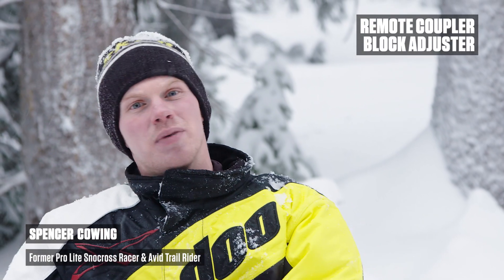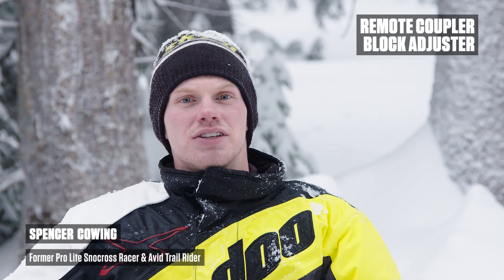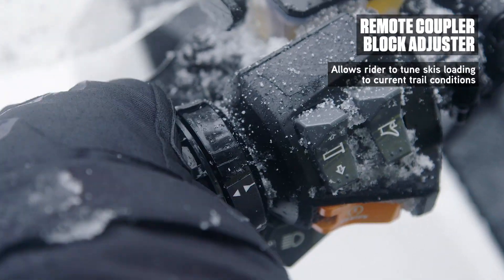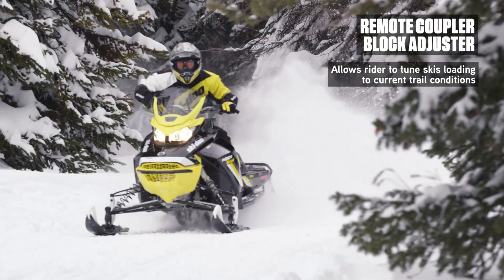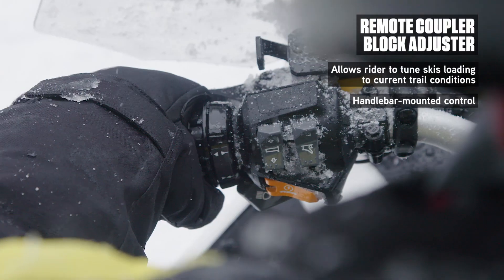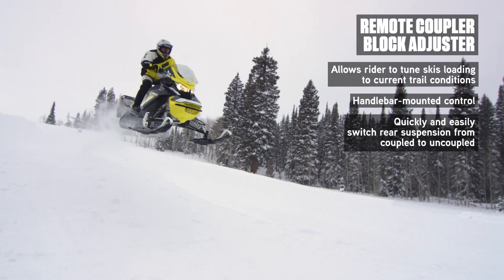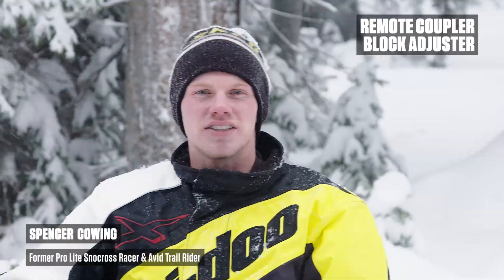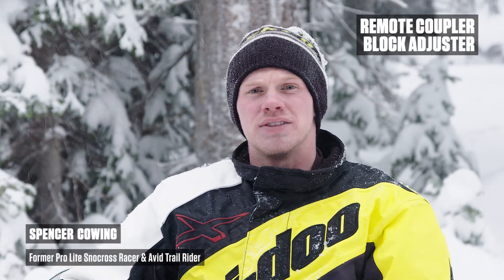Coupler Block Adjuster - Ski-Doo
Take control, right from the bar. With the new Remote Coupler Block Adjuster, just a flick of the wrist and you can change the transfer of your rMotion rear suspension from coupled for more ski pressure to uncoupled to wheelie over bumps.